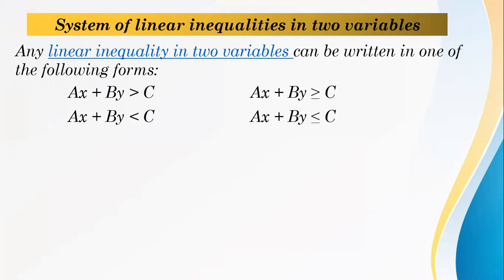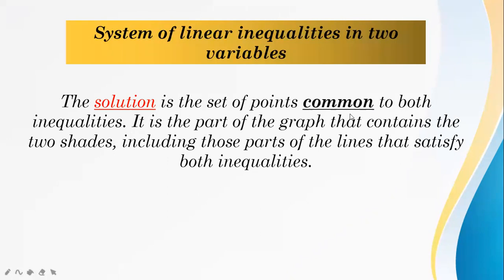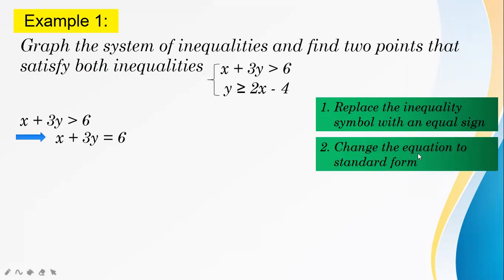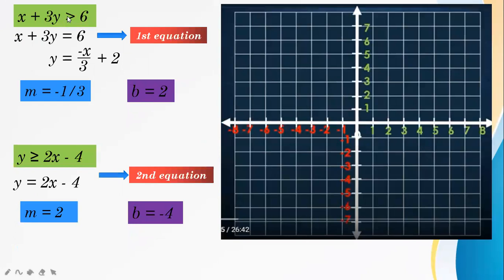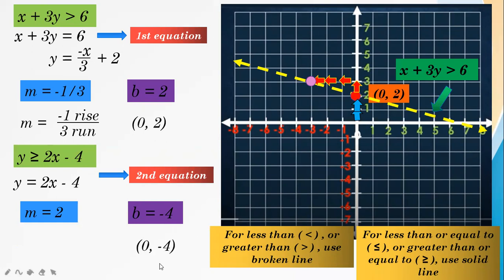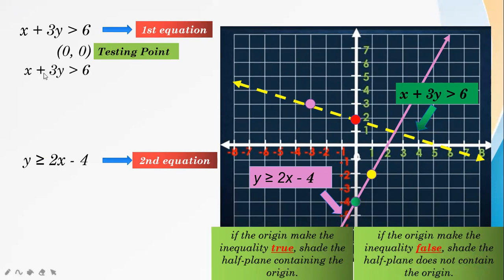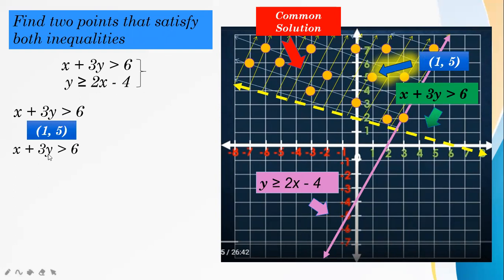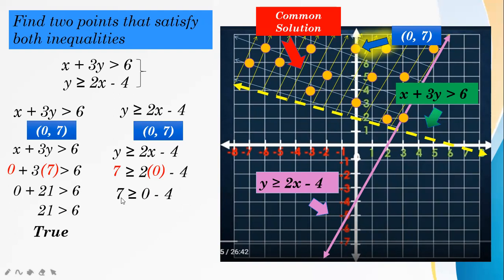Systems of Linear Inequalities in Two Variables